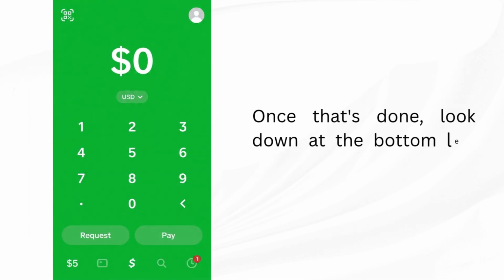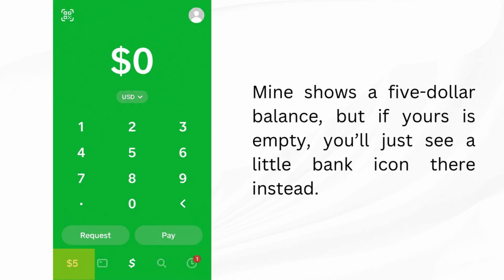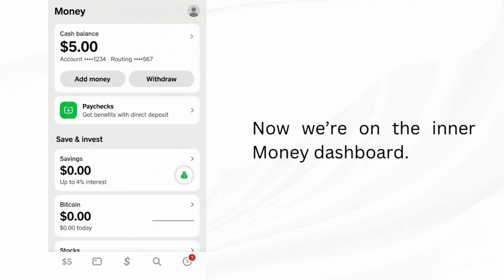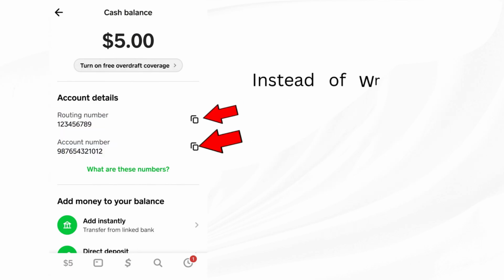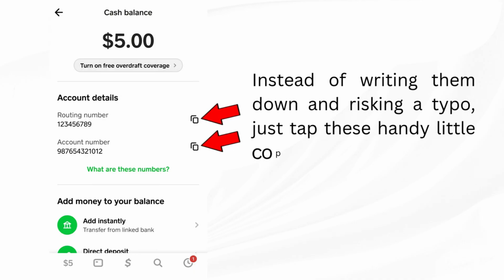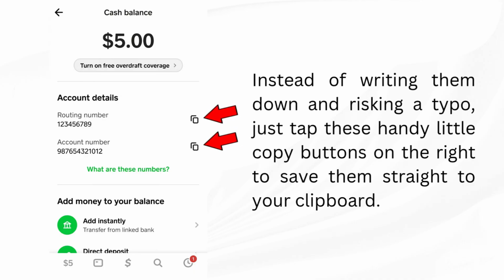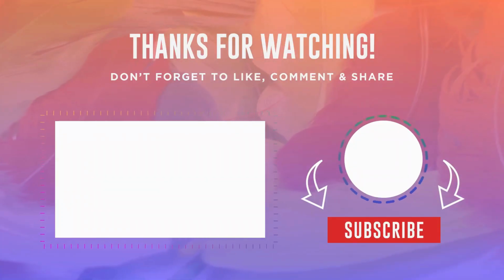How To Find Cash App Account And Routing Number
In this video, I will show you How To Find Cash App Account And Routing Number in less than a minute. If you are trying to link your account or set up paychecks, finding your cash app routing number and your unique cash app bank details is quick and easy.

This short tutorial walks you through exactly where to tap to uncover your find cash app account number so you can grab your cash app direct deposit info instantly.